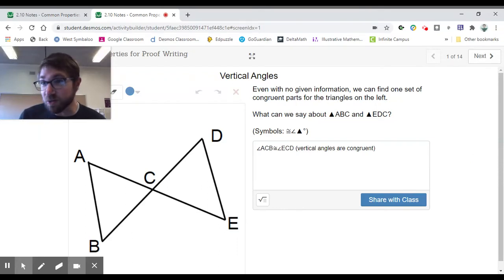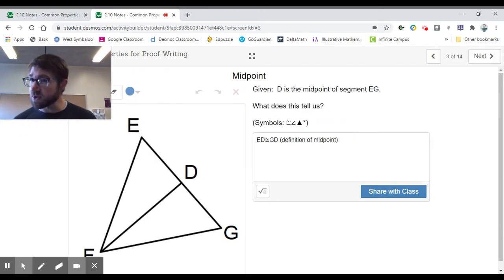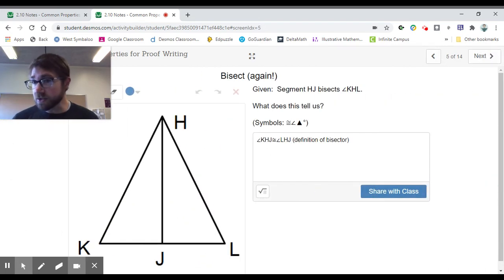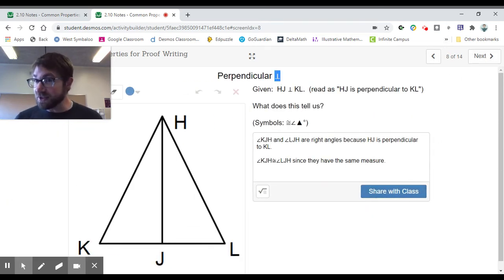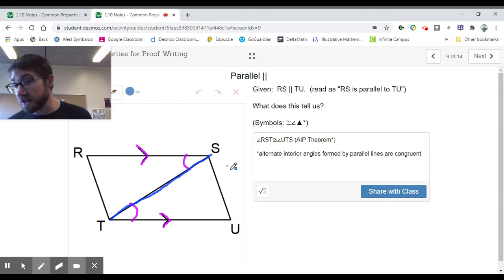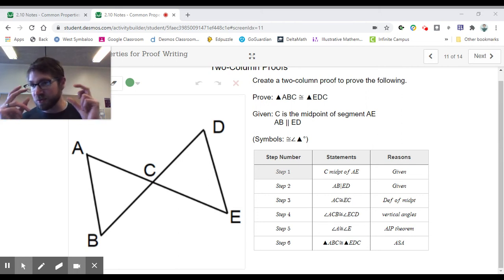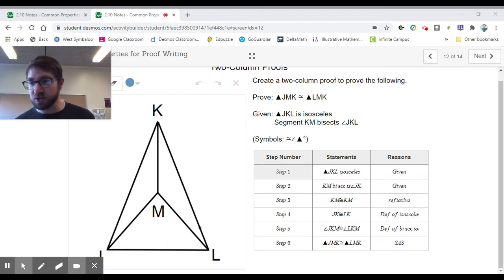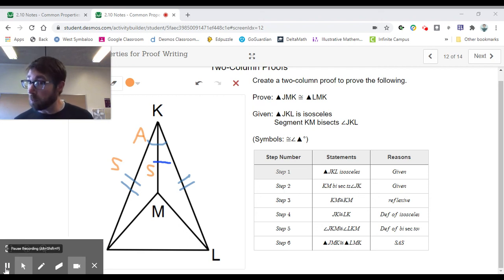2.10 Common Properties for Proof Writing